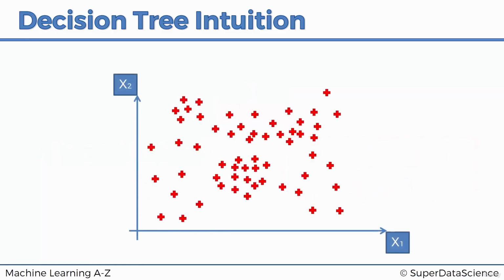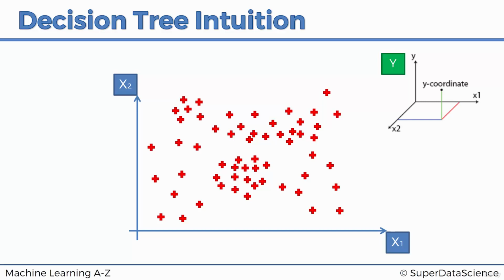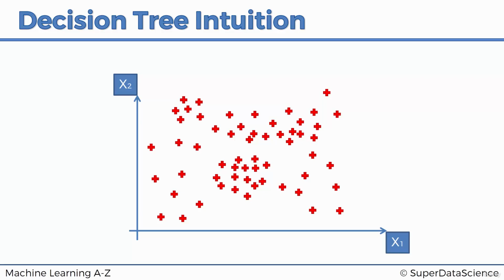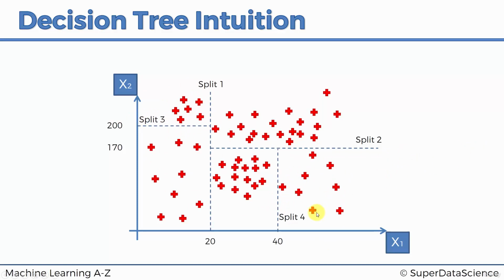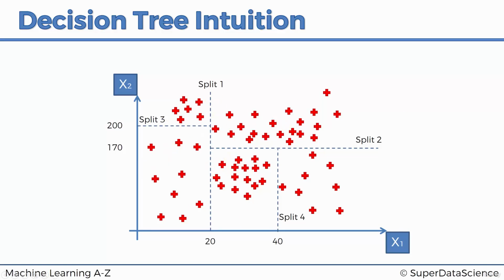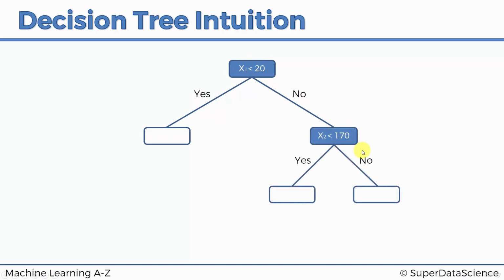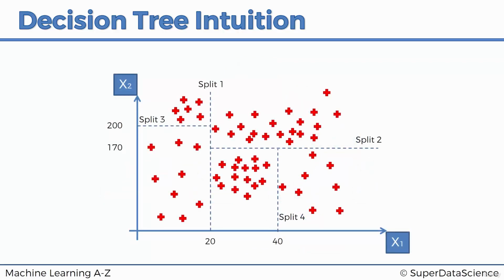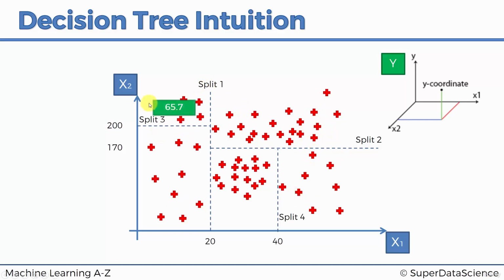10______001 Decision Tree Regression Intuition